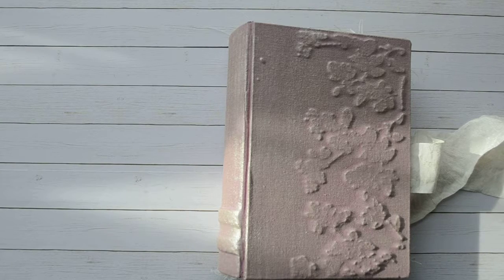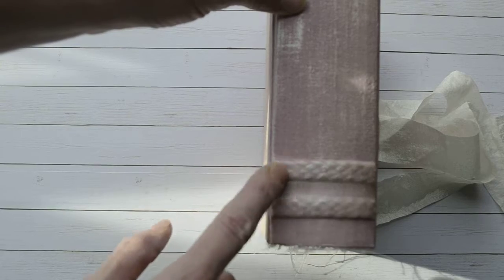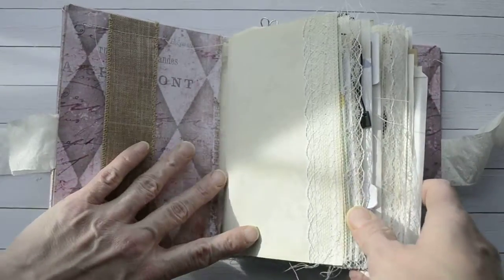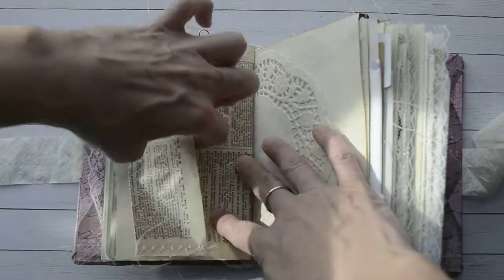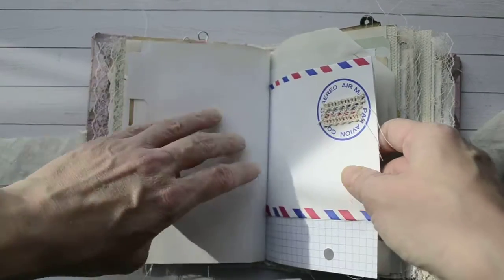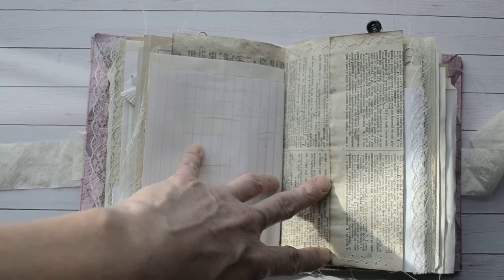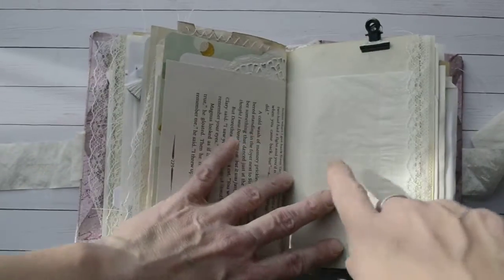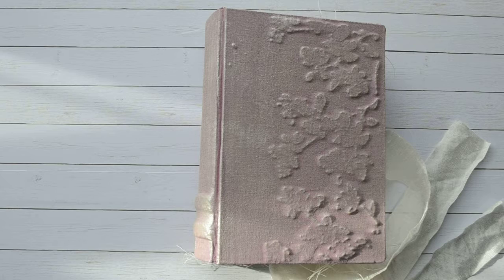Junk Journal aka Floral Junker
This is one of my first 'Junkers' from the Fall of 17', in here I have an eclectic assortment of papers and such.
I learned this particular binding through Nik the Booksmith